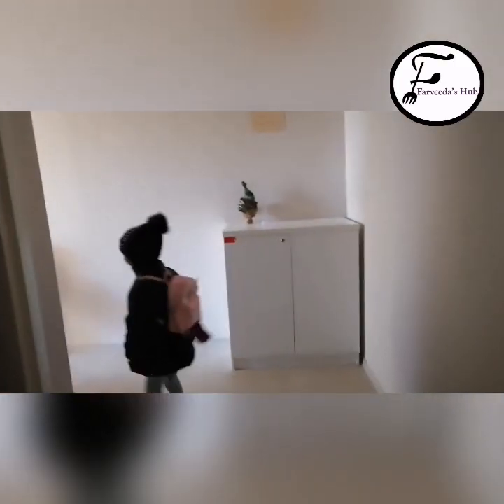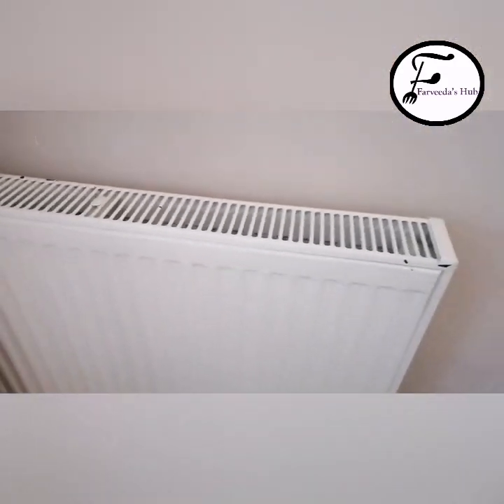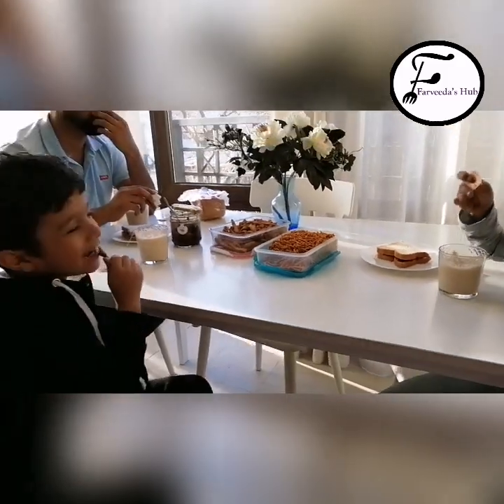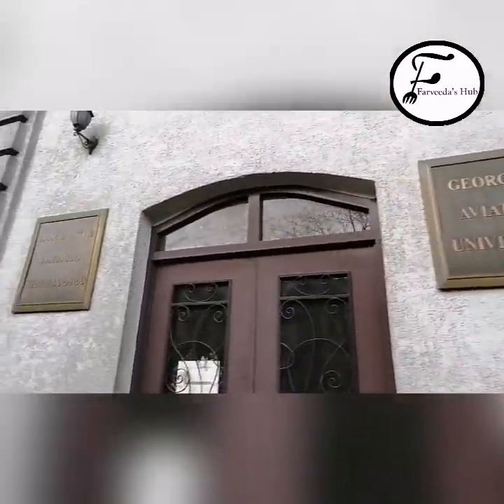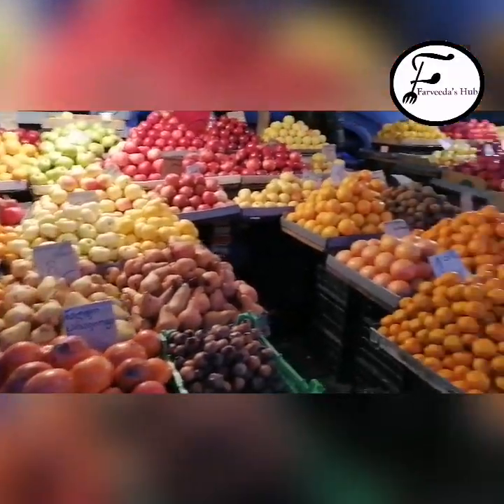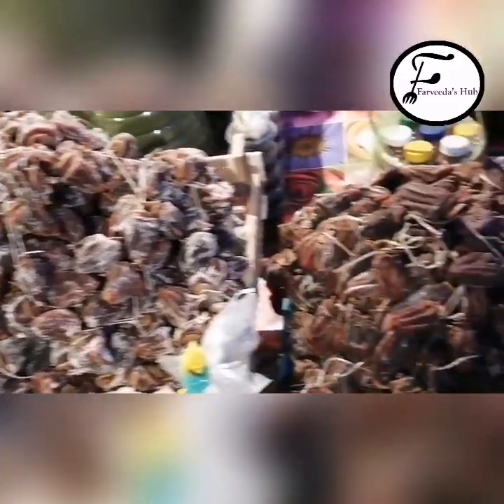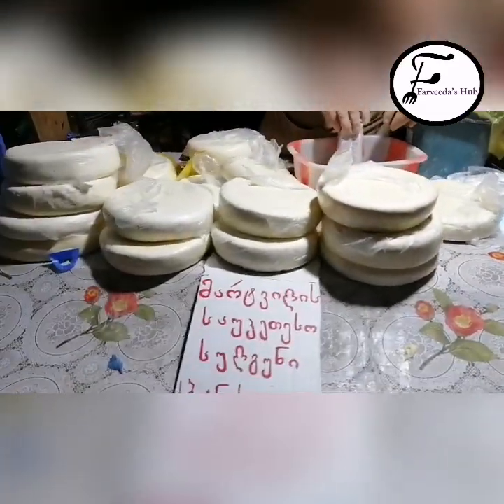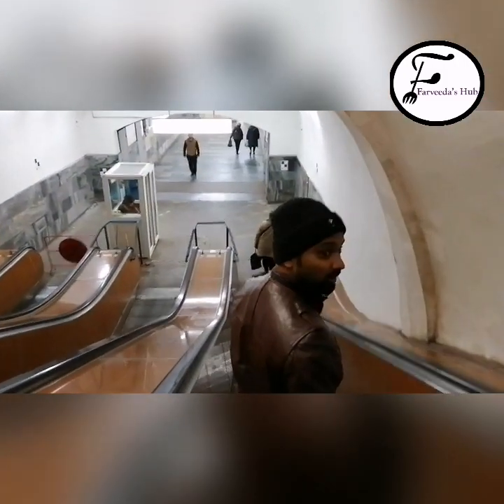Our Apartment in Georgia || Tblisi Market